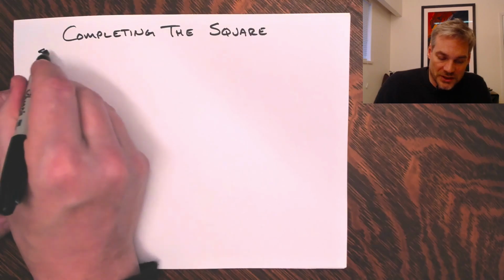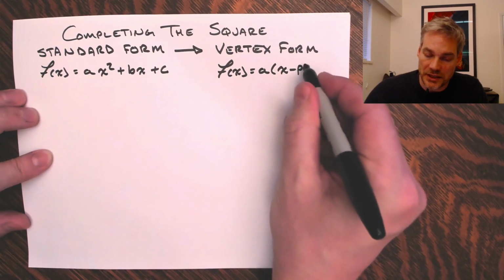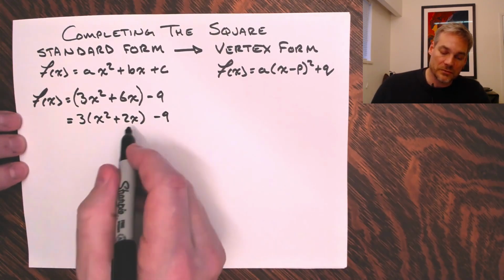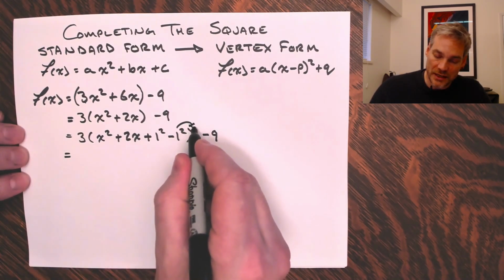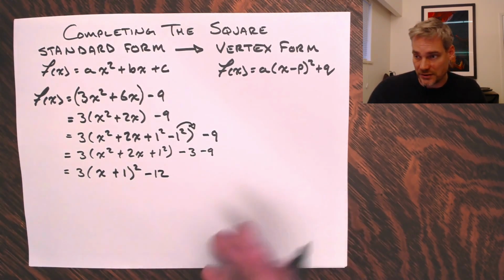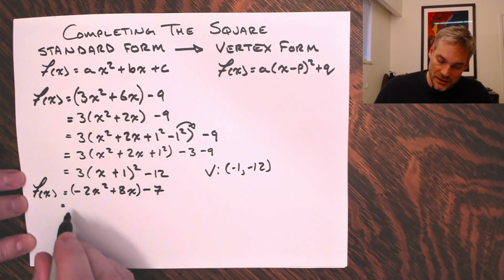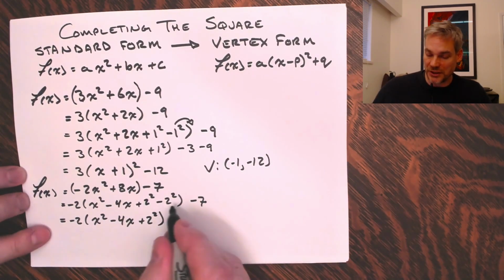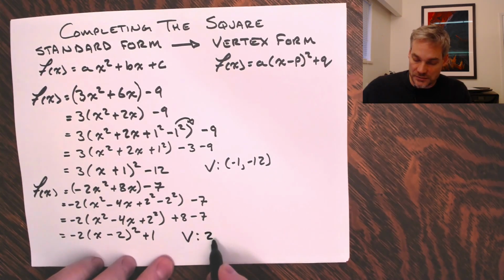Completing the square quadratic function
Math 11: In this video we go over the method of completing the square and how to solve such problems.